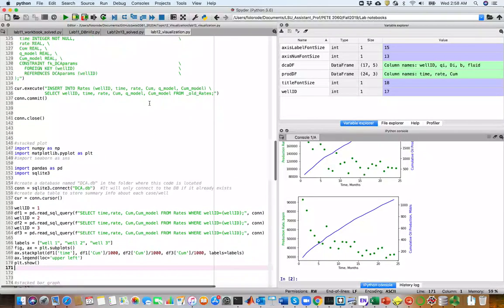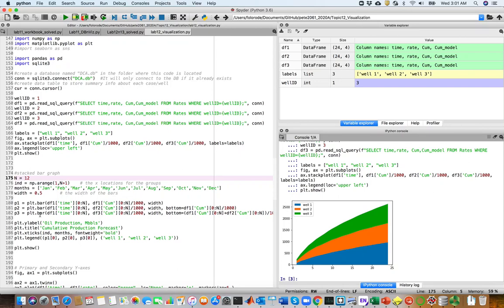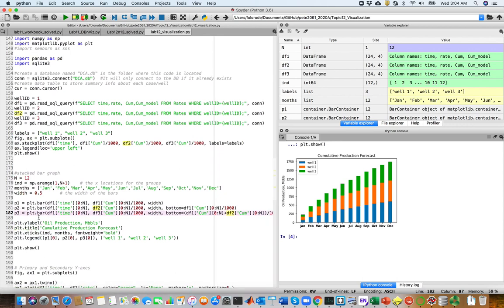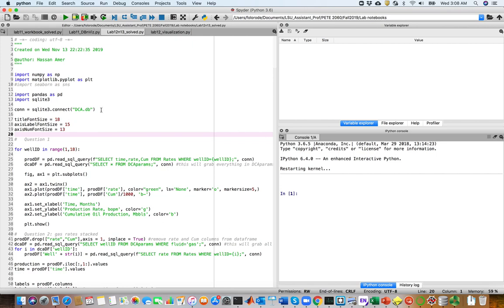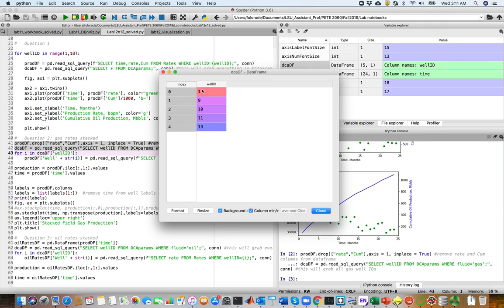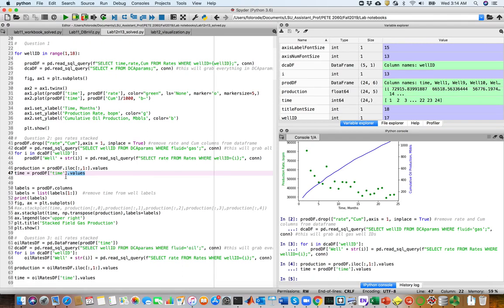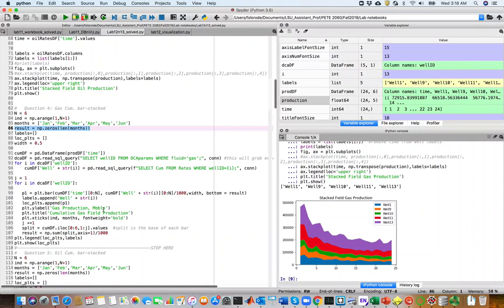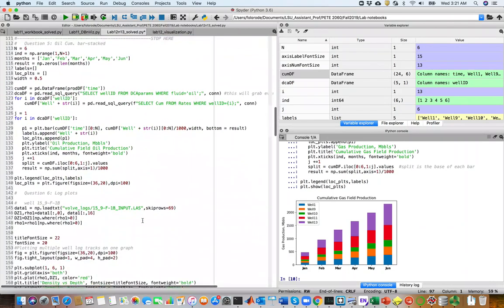Lab 12 Part 2 Video